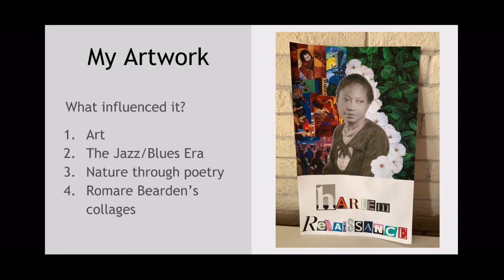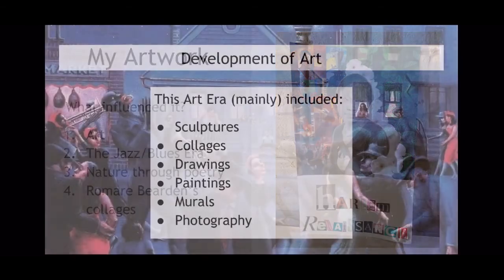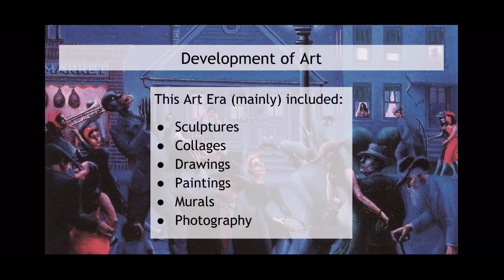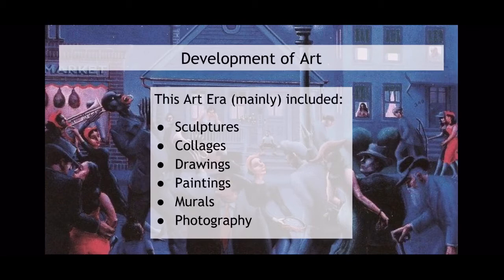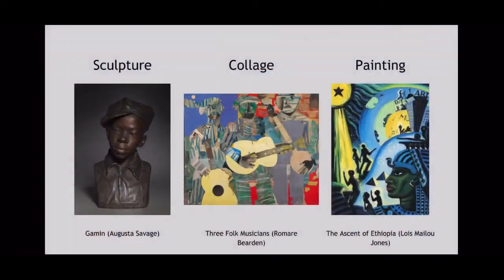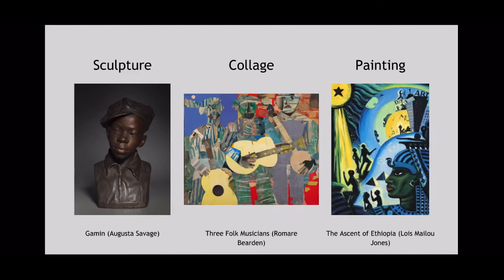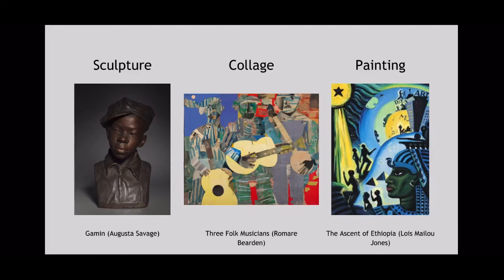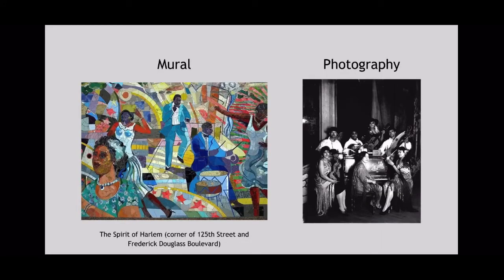The Development of Art in the Harlem Renaissance